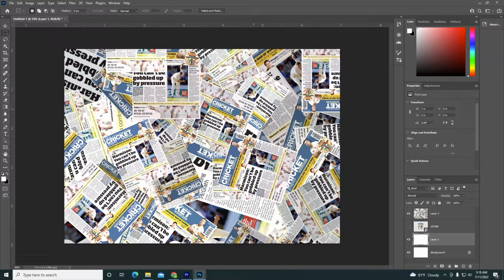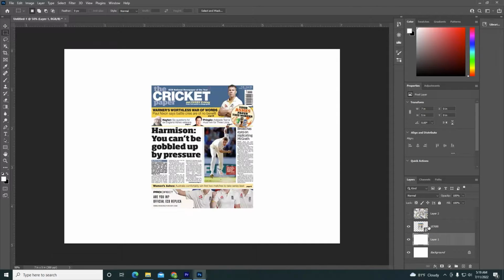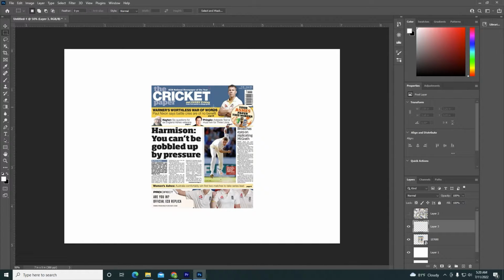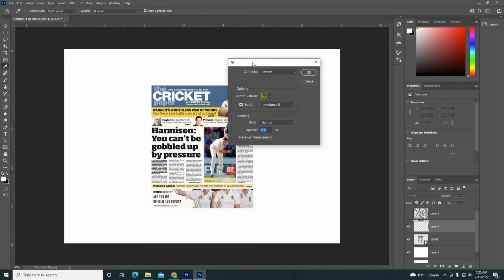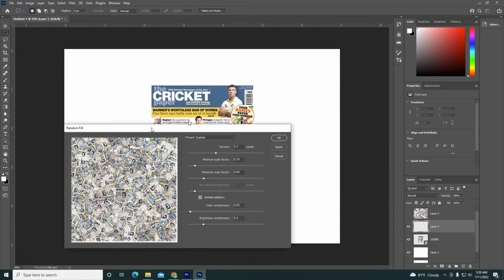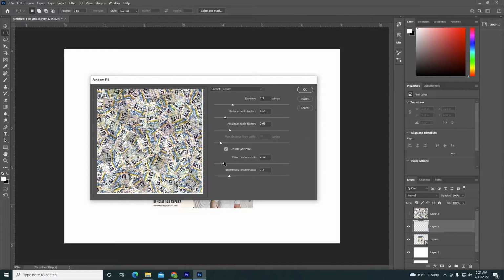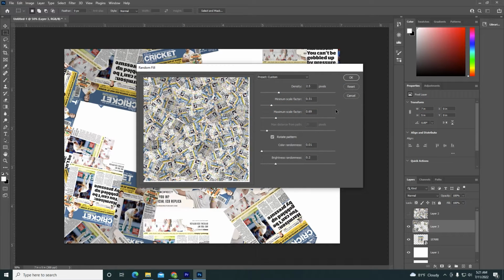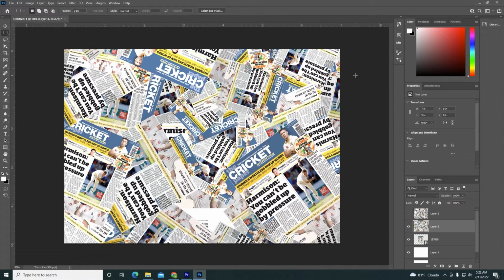news paper pattern | Adobe Photoshop